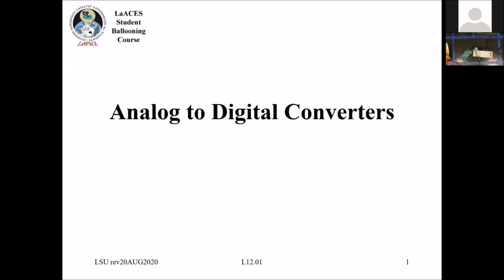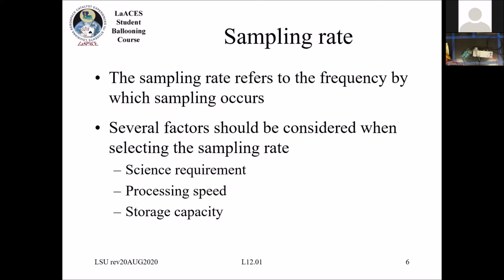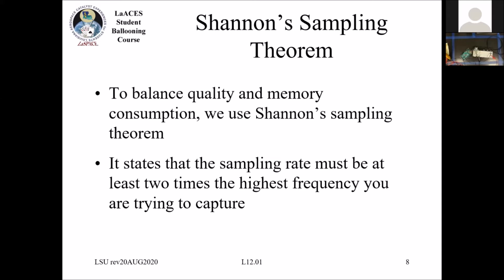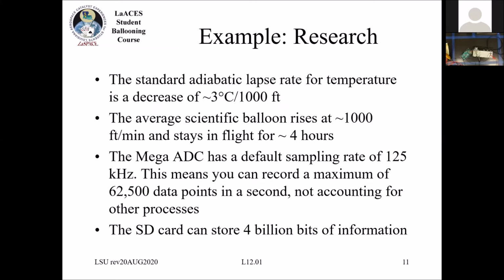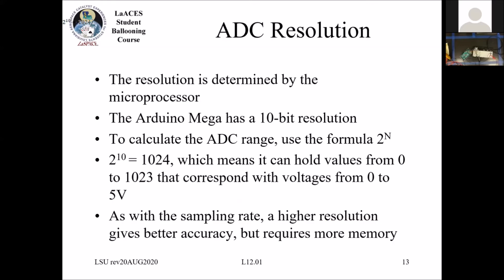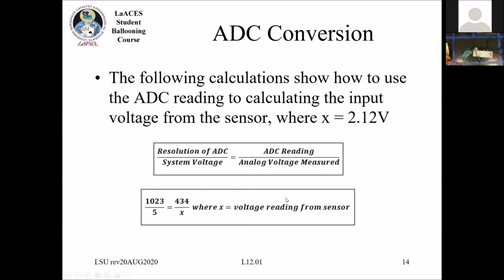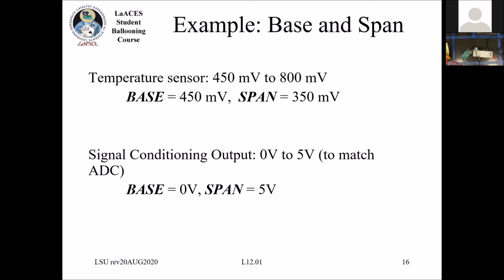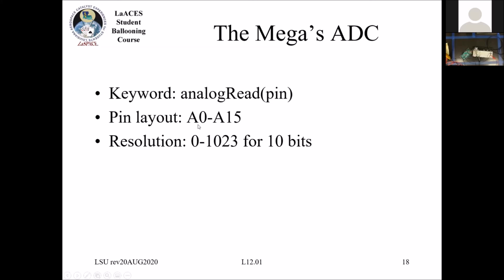Lecture 12.01 Analog to Digital Converters